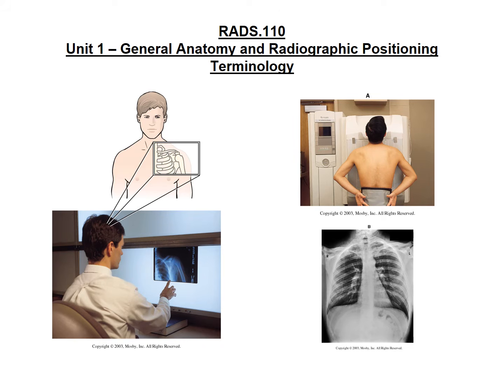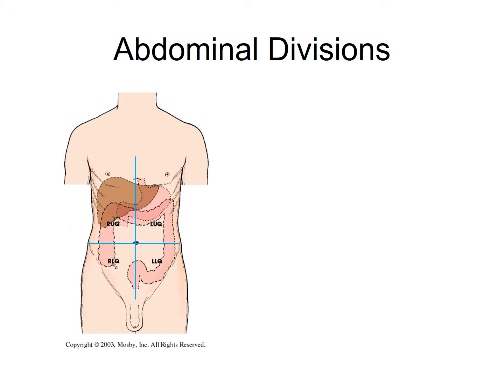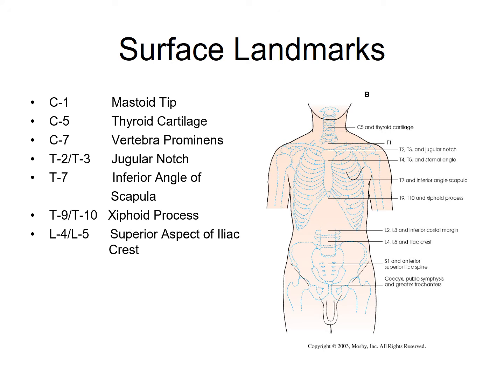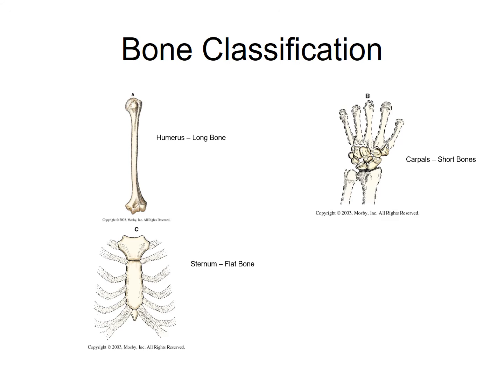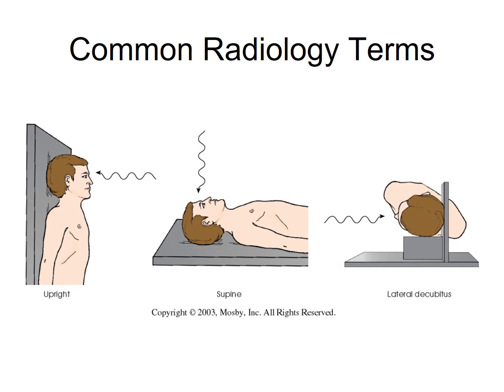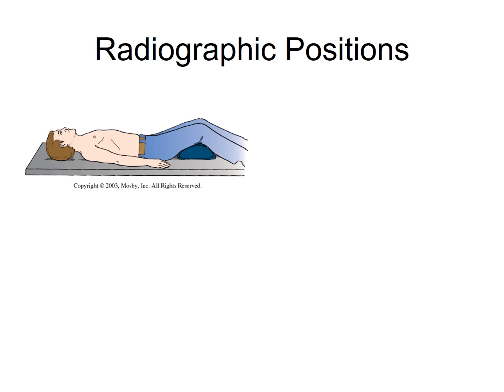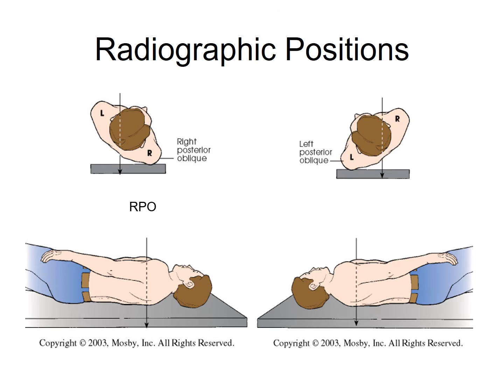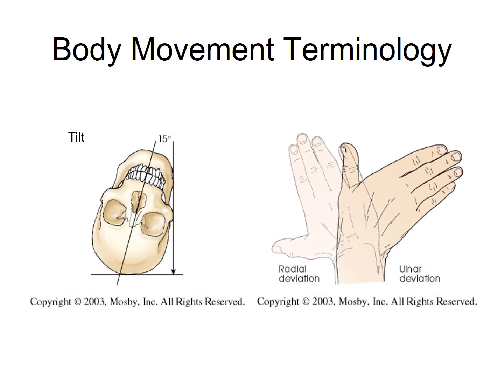RADS.110 General Anatomy and Radiographic Positioning Terminology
A beginning video for RADS.110 explaining basic anatomy and radiographic positions and projections.